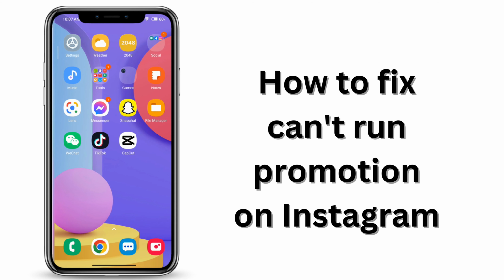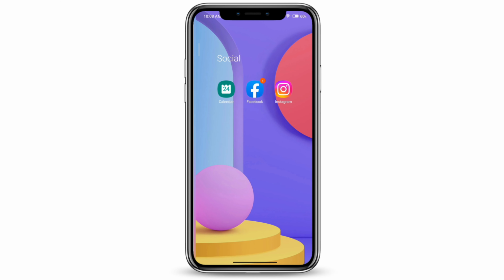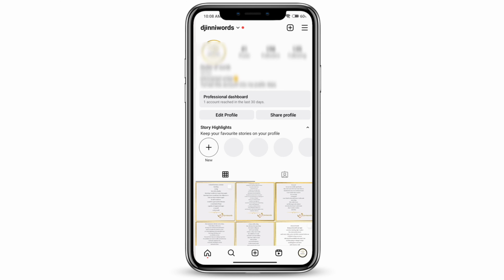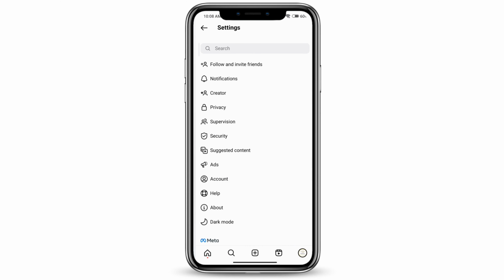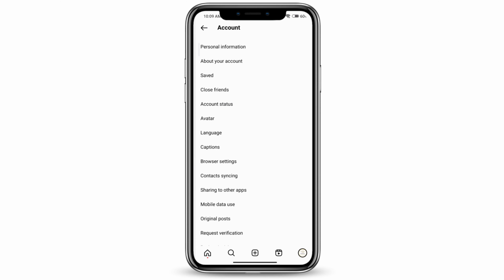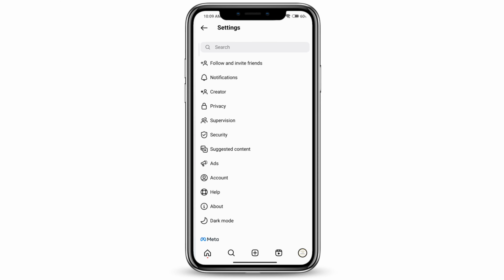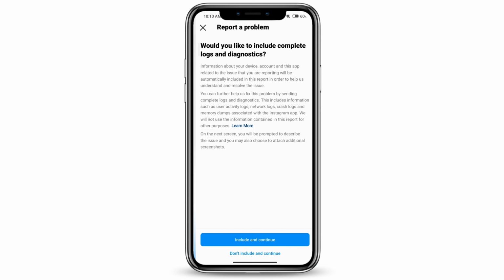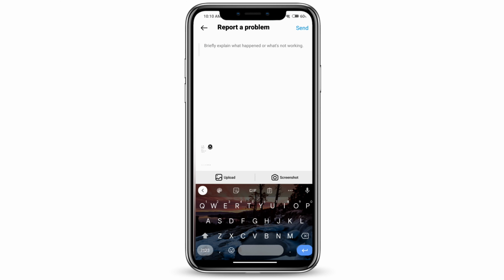🔧 How to Fix "Can't Run Promotion on Instagram" Error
Are you encountering the frustrating "Can't Run Promotion on Instagram" error and unable to promote your content effectively? Don't worry, we've got you covered! In this video, we'll provide you with a step-by-step guide on how to fix this issue and get your promotions up and running smoothly on Instagram.

⏰ 00:00 Introduction: We'll start by explaining the significance of running promotions on Instagram and the impact of encountering the "Can't Run Promotion on Instagram" error. Understanding the problem is crucial to finding the right solutions.

⏰ 00:10 Fixing the Issue: We'll walk you through various methods and troubleshooting steps to resolve the "Can't Run Promotion on Instagram" error. From checking your account settings to troubleshooting technical aspects, we'll cover it all. By the end of this video, you'll have the knowledge and tools to successfully run promotions on Instagram.

Your support motivates us to create valuable content for our community. Start promoting your content on Instagram hassle-free today! 🔔